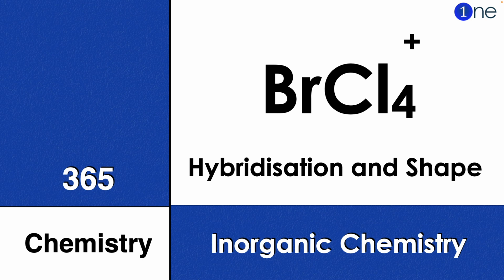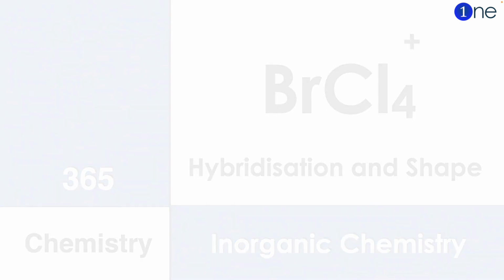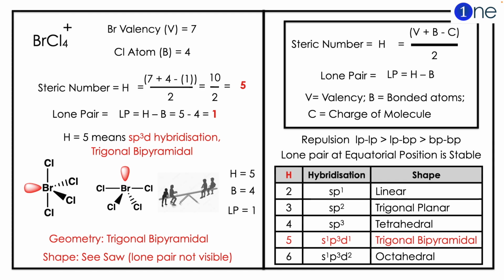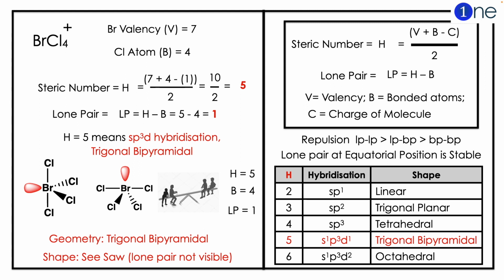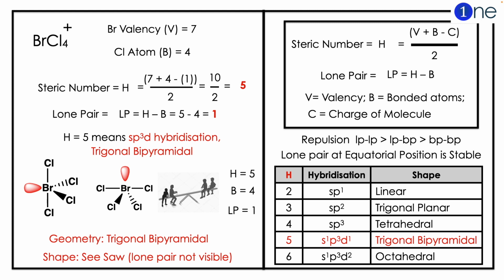BrCl4+ | Bromine Tetrachloride | Shape Hybridisation | VSEPR | Problem | Question Solved | Solution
Solved problem: i0025

This video helps you to learn Organic chemistry through problems. These problems are given with complete explanations for quick and simple understanding. It will be a passive revision strategy and help you to remember facts with concepts. Happy Learning. Wish you all success.

Office Address
Dr. B. Ganesh Kumar,
1255, Third street, Asari Colony,